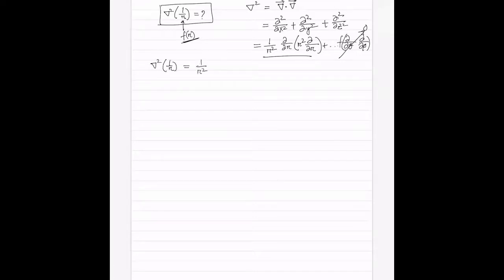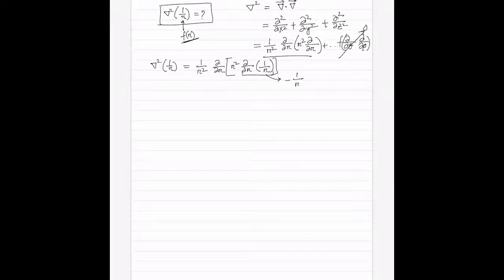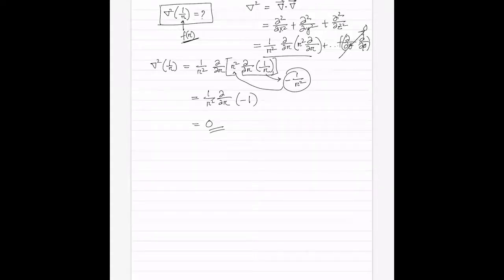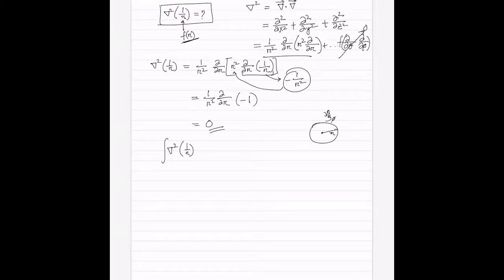Laplacian of 1/r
I should have mentioned, at the end: -4*pi*delta(r) = 0 when r != 0, and -4*pi when r==0.